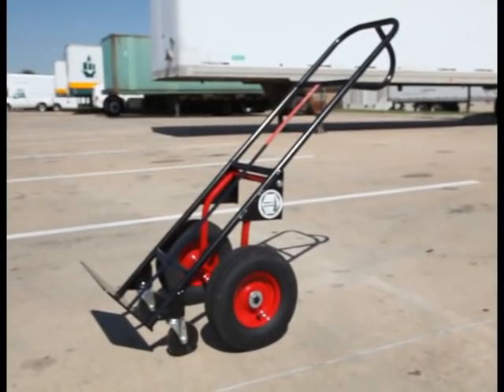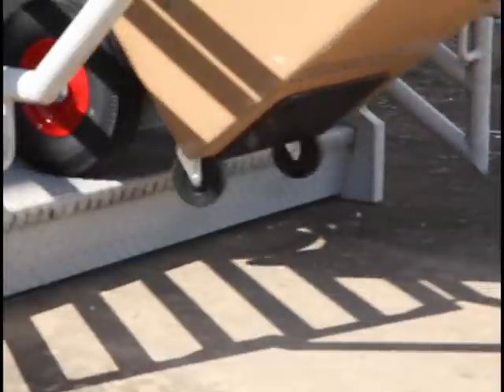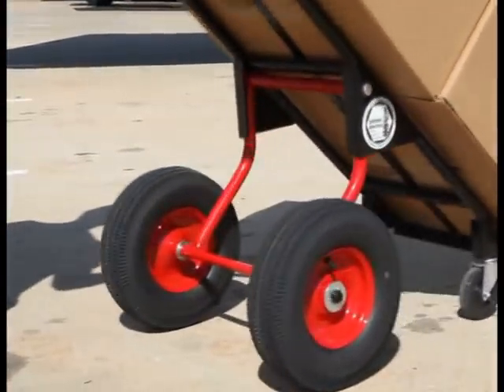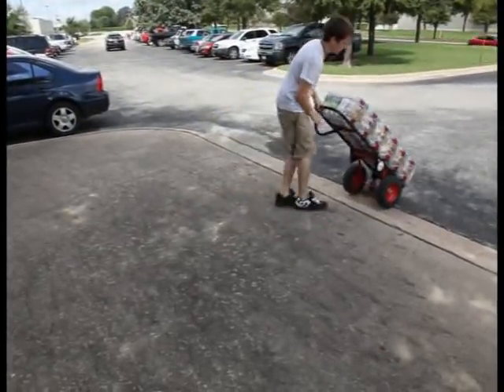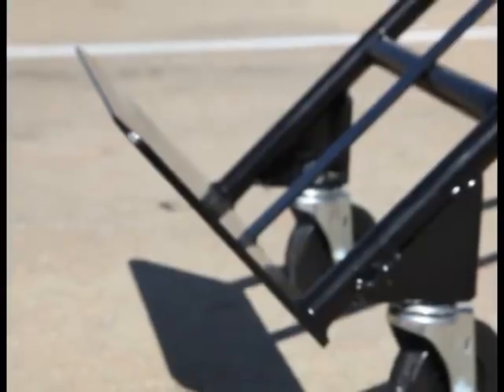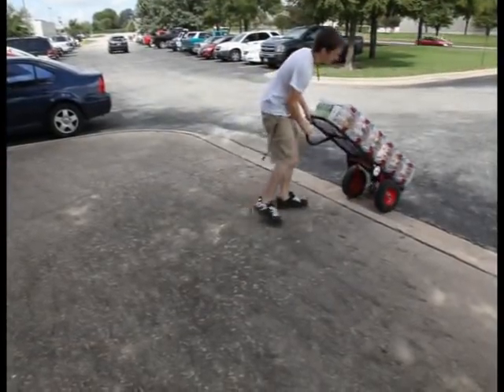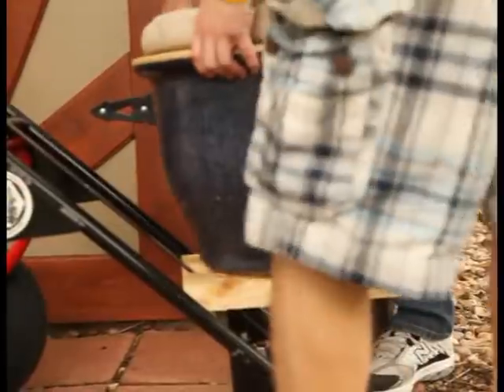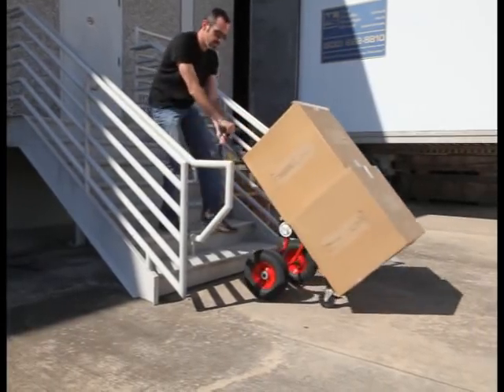Painless Hand Truck Demo